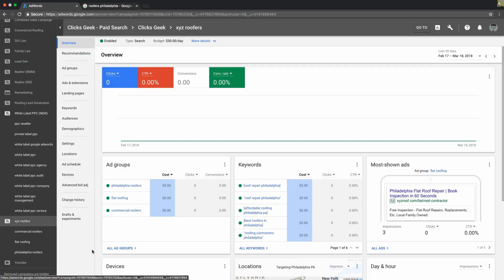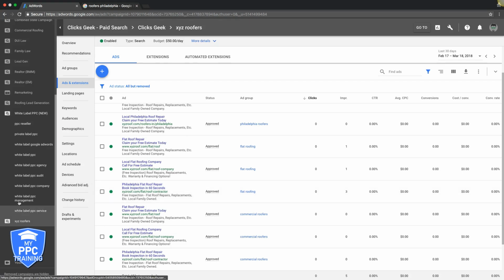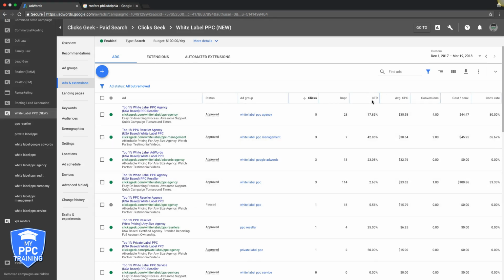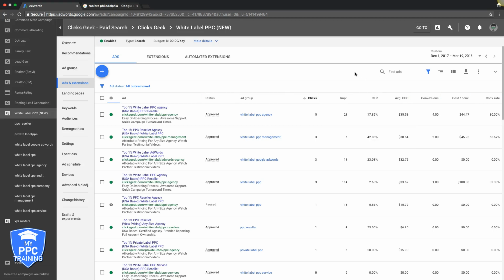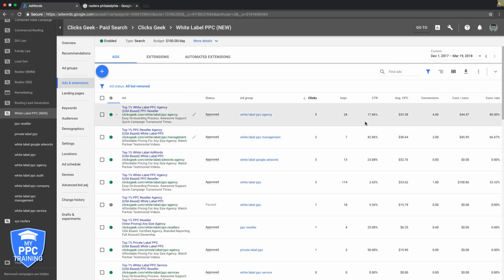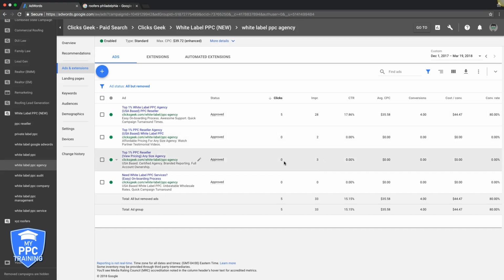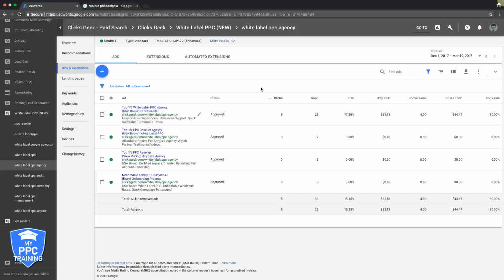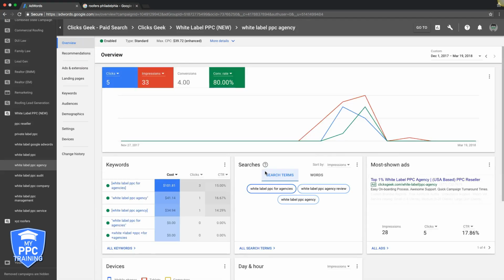Click Through Rate Adwords Explained 💲 How To Improve Your CTR (Fast)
Click Through Rate Adwords Explained 💲 How To Improve Your CTR (Fast). In this Adwords tutorial we talk about Adwords click through rate, CTR, and how to improve your click through rate. Click through rate is a huge determining factor in the success of your Google Adwords campaign. Watch this video to learn how to increase click through rate in Adwords.